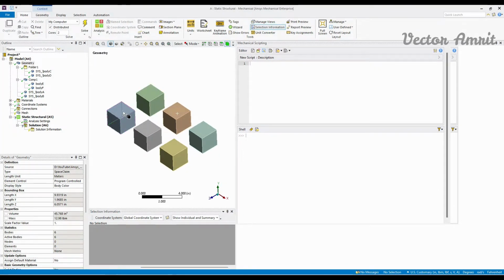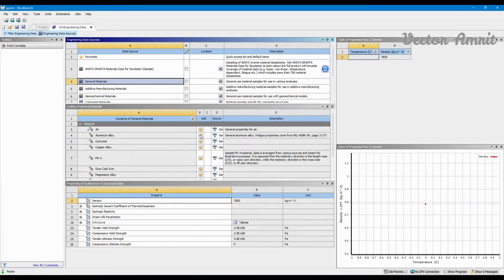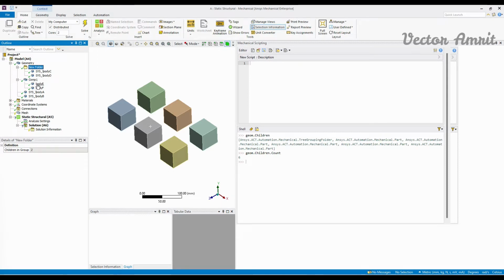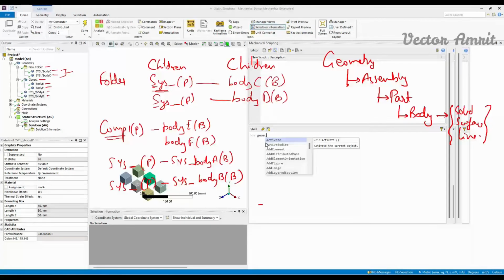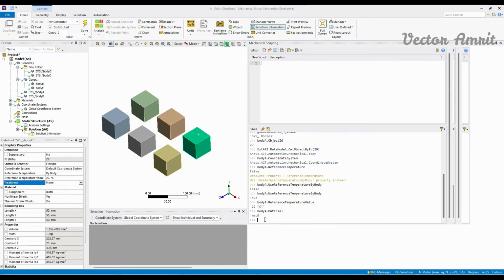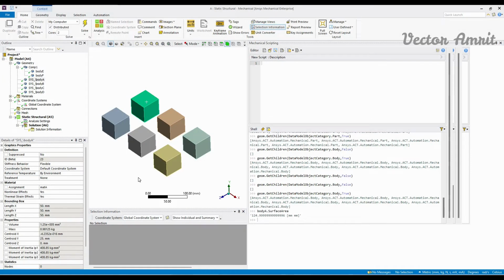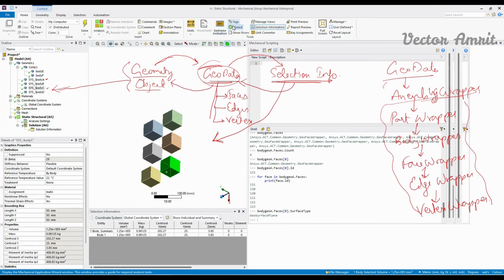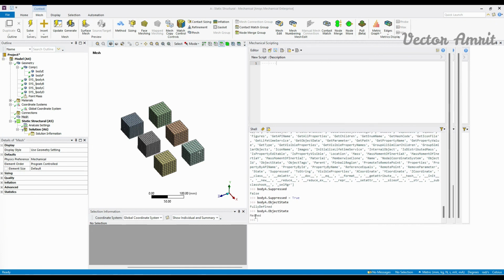6 Geometry | Automate the boring stuff in Ansys Mechanical | Ansys Python Scripting Tutorials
This video is about "Geometry" of the video series "Automate the boring stuff in Ansys Mechanical".